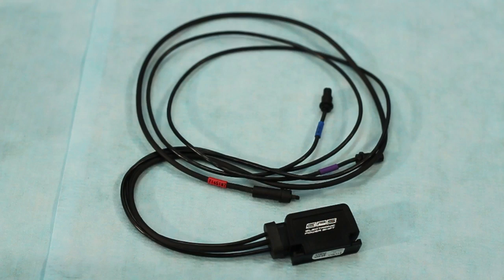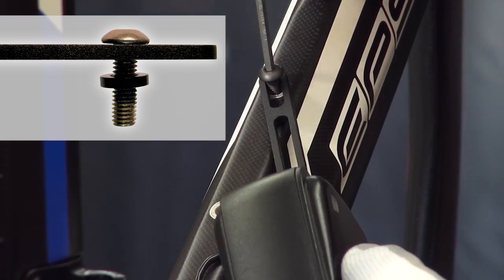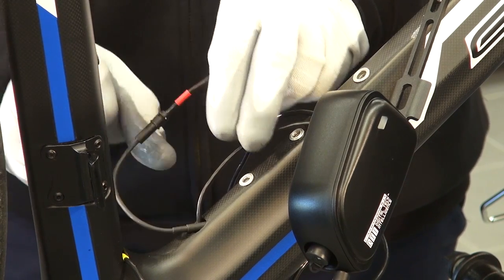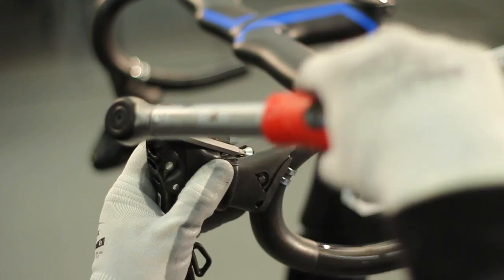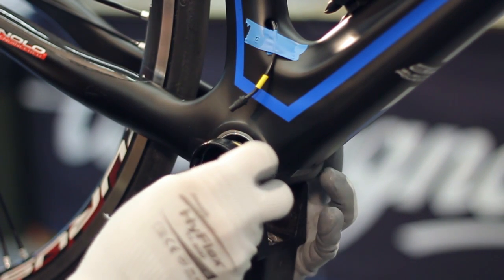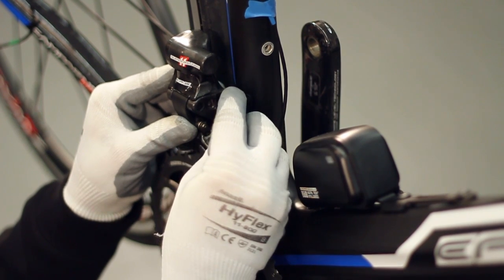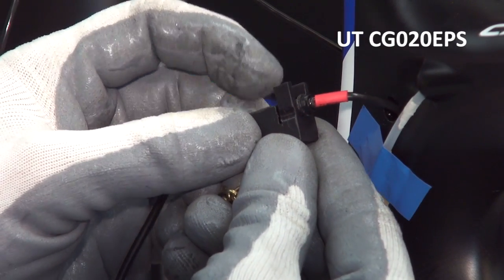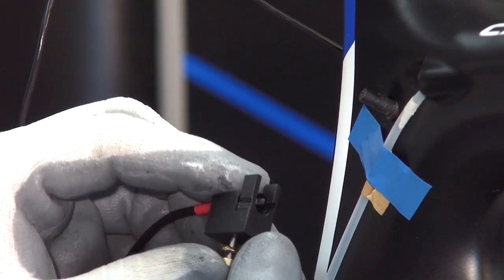CAMPAGNOLO EPS ELECTRONIC GROUPSET - COMPONENTS ASSEMBLY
Discover how to assemble the components of the Campagnolo EPS electronic groupset.